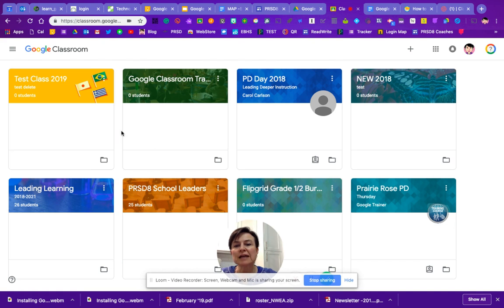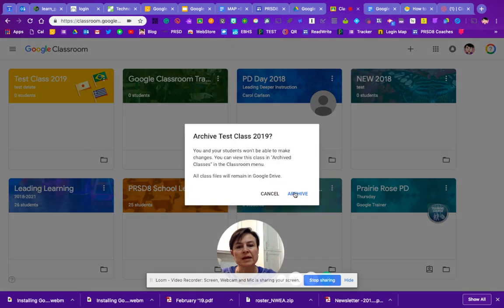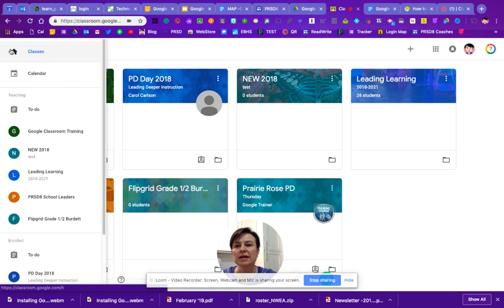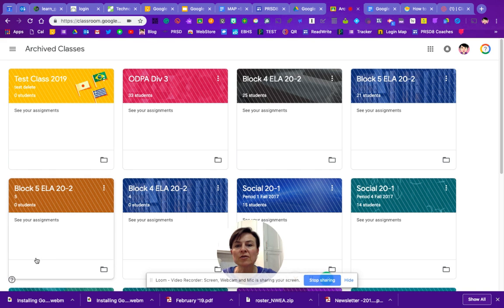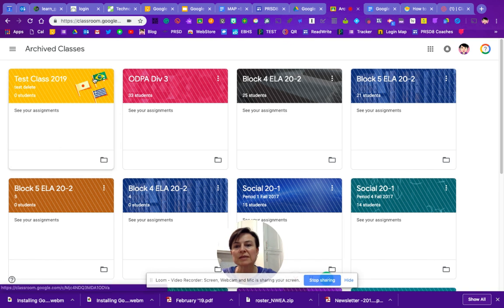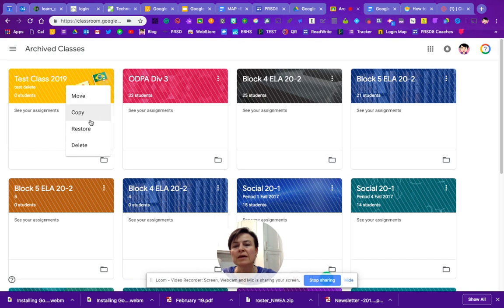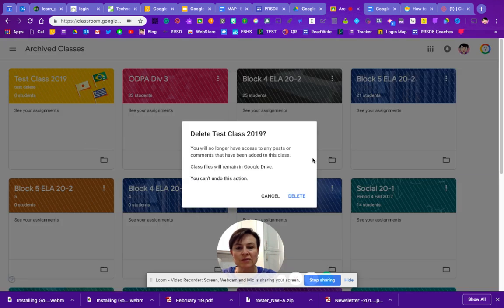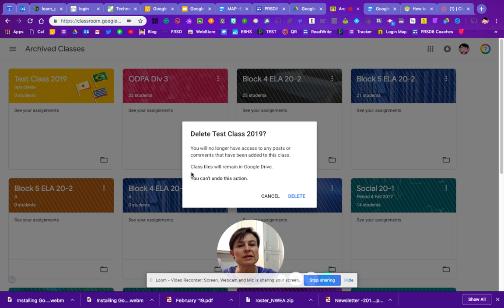Tech Tip - Deleting a Class in Google Classroom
Do you have extra Google Classroom classes that you were just practicing with or otherwise no longer need?  You can permanently delete them, not just archive them, if you know where to look!